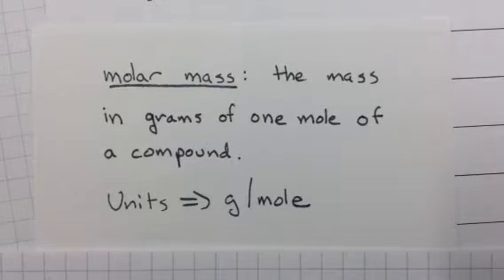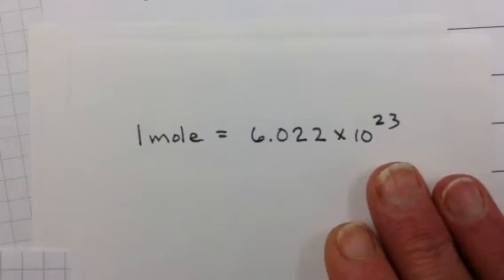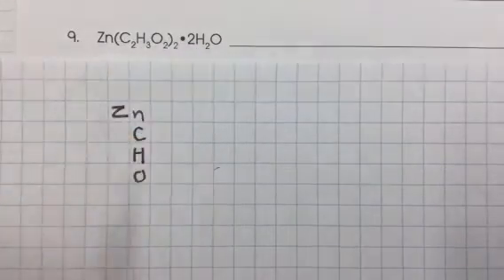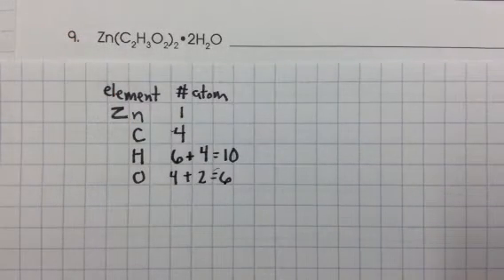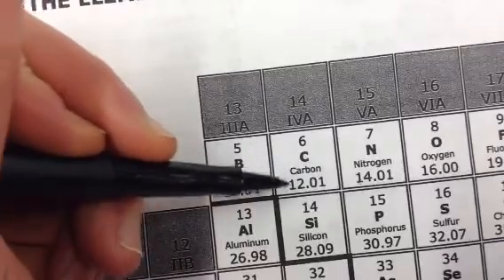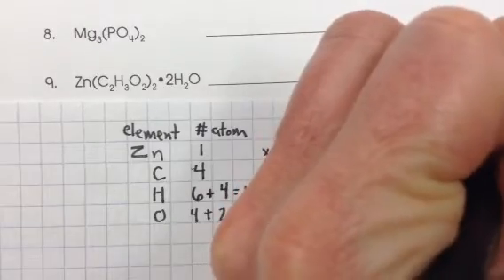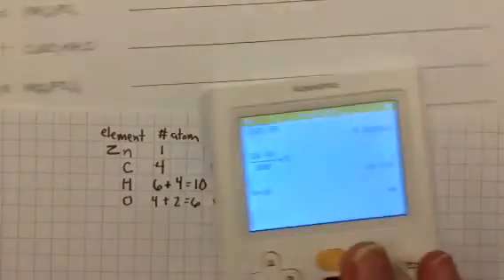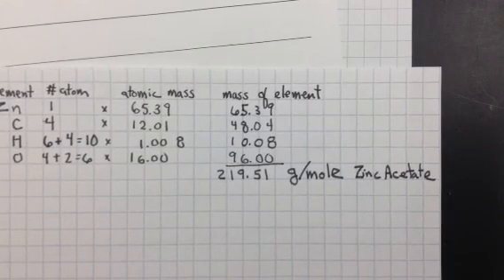6.14 Molar Mass